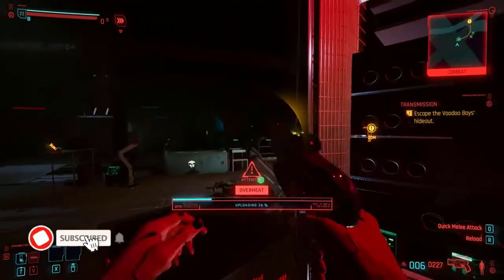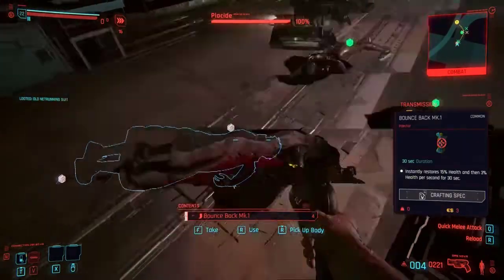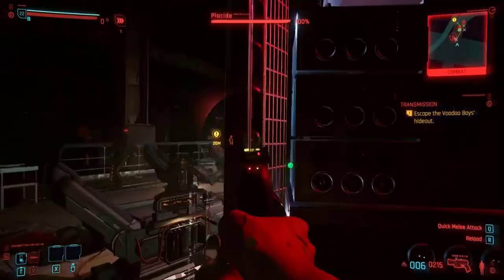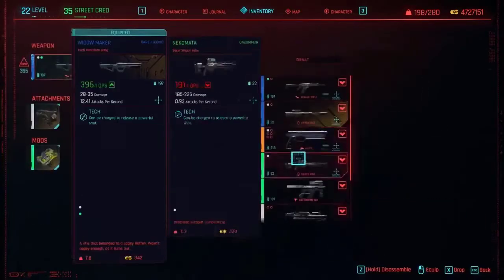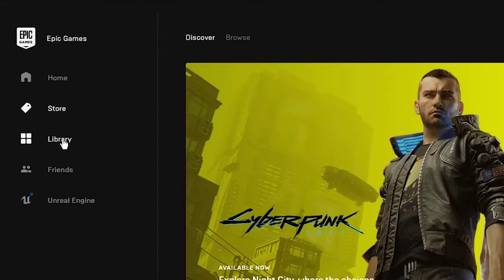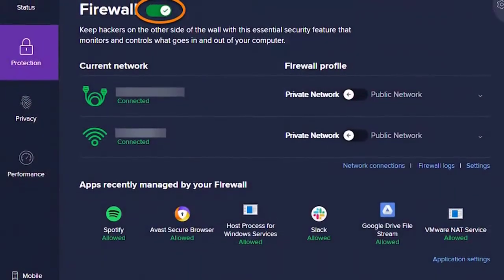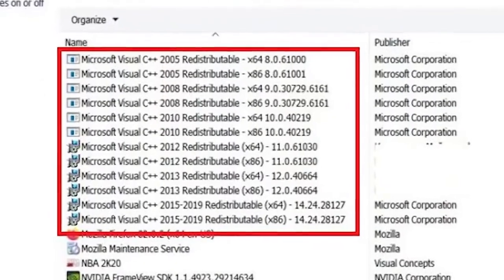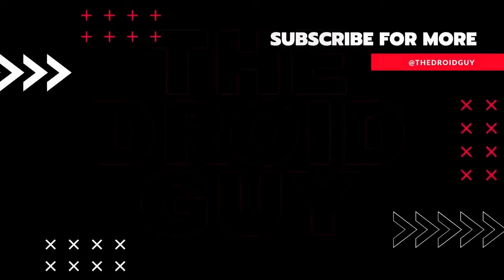How To Fix Cyberpunk 2077 Not Launching, Won't Load Or Open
On this video, we will be showing you how to fix Cyberpunk 2077 not launching, won't load or open issue.

00:33 Make sure that your PC can handle the game
01:05 Verify if graphics drivers need updating
01:26 Check for Windows updates
01:43 Verify game files
02:42 Run Cyberpunk 2022 when antivirus is off
03:10 Close backgroun apps or apps with overlays
03:23 Delete newly installed Microsoft Visual C++ redistributables
03:45 Launch the game in clean boot mode